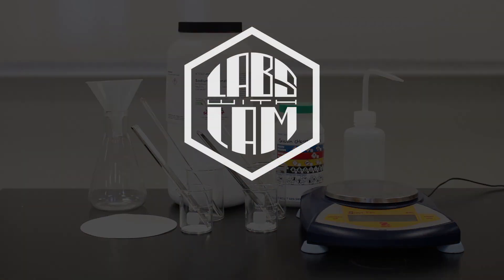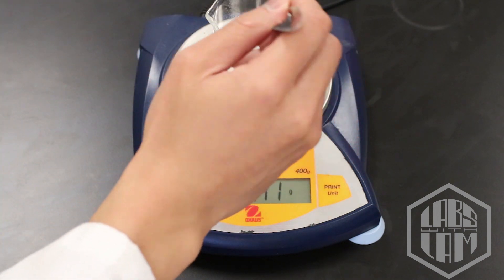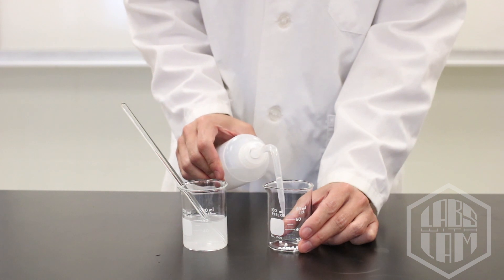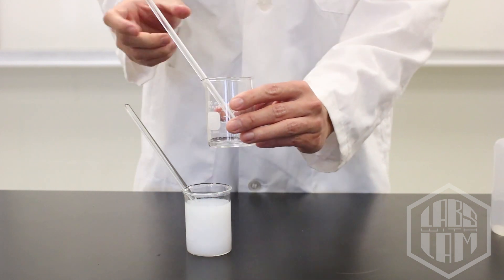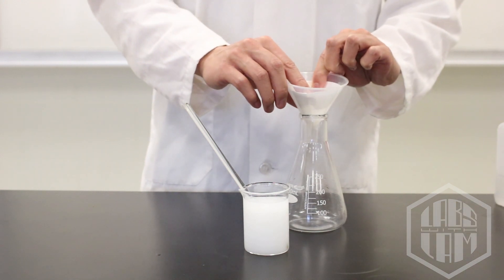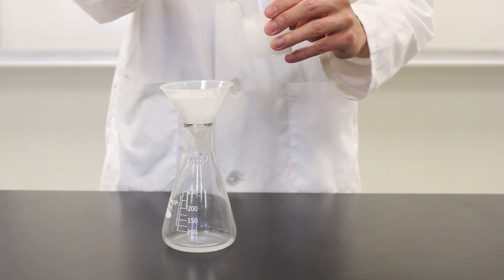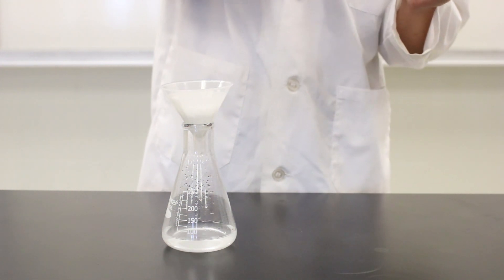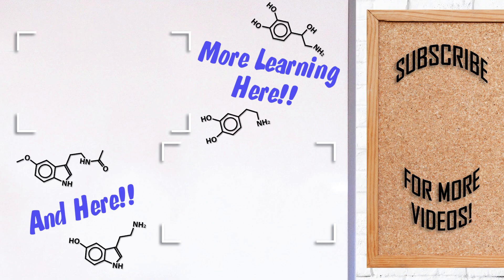Percent Yield Lab | LABS with LAM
What is the percent yield of a double displacement reaction?
This lab looks at the reaction between sodium carbonate and calcium chloride and measures the experimental yield of the reaction.